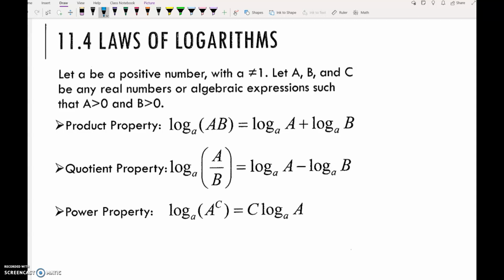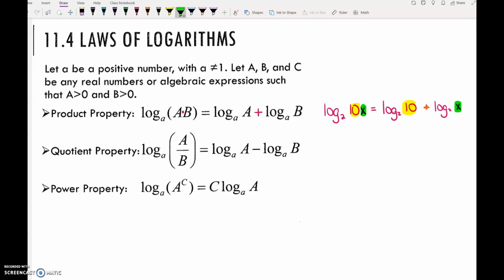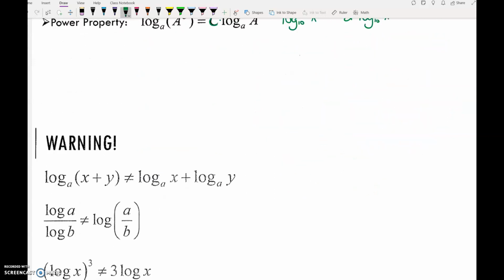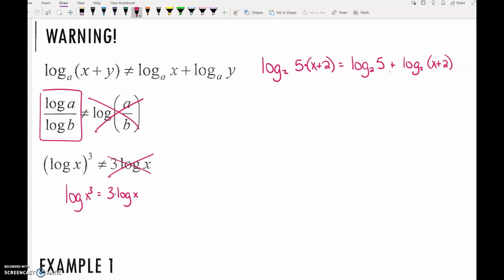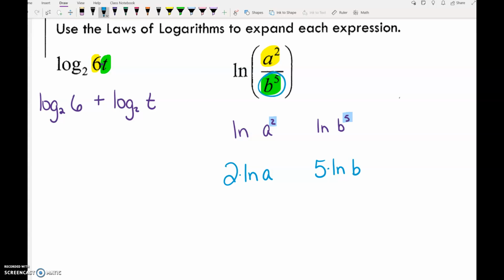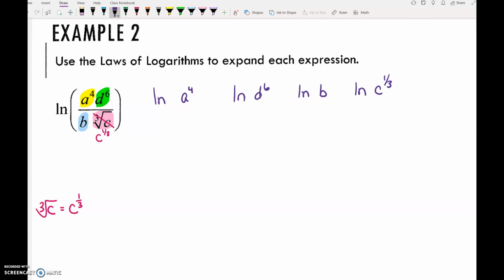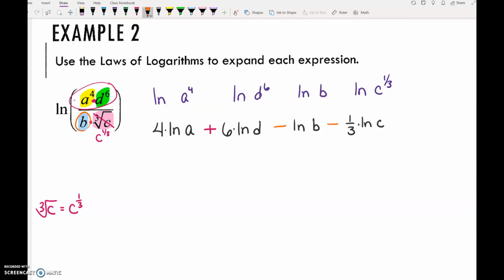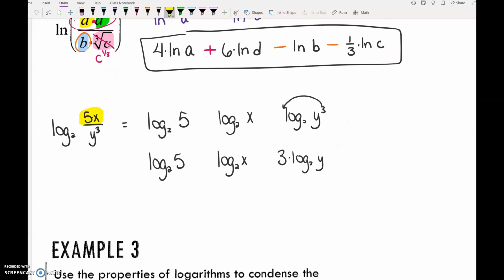Adv 11.4 Part One Expanding Logarithms